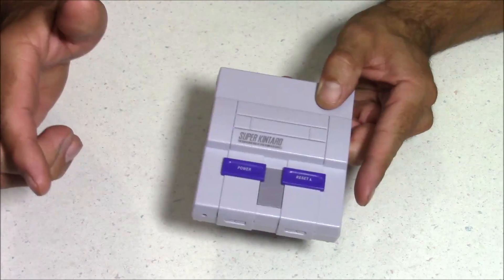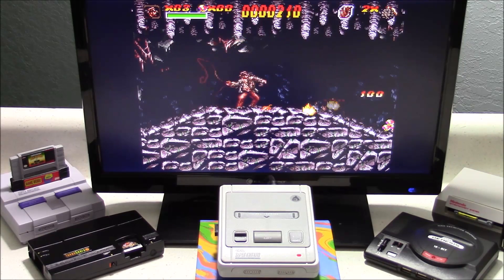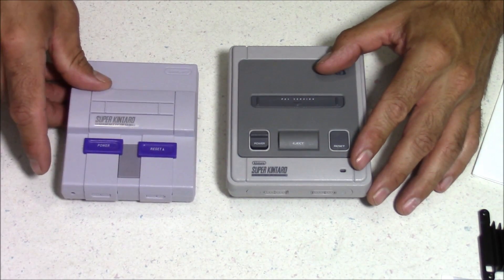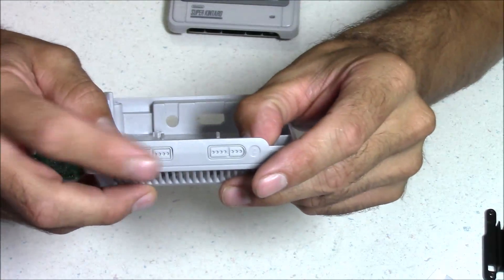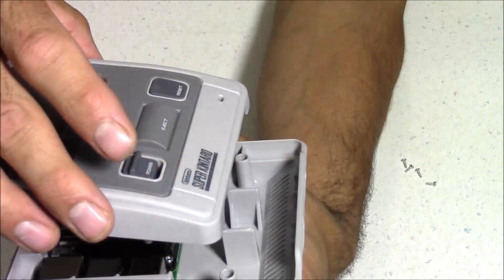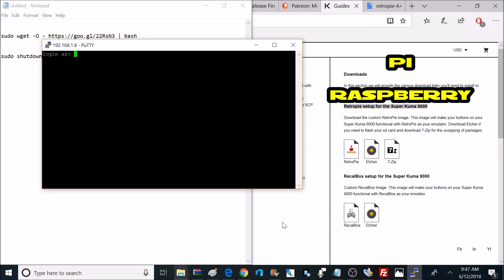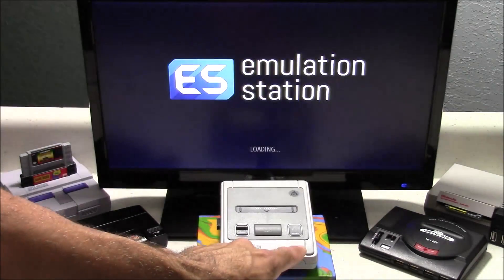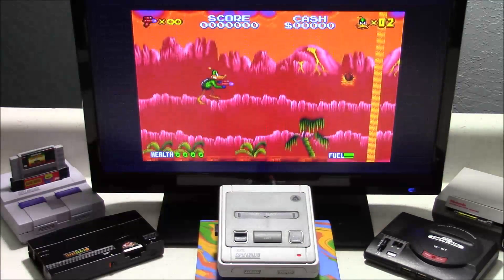Review & Build for Pal Super Nintendo Pi 3 case "Super Ursus" by Kintaro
Just a quick review and build of the Ursus Super Nintendo Pal case. That is inspired by the Pal Snes Classic  specifically designed for Raspberry Pi 3, 2 and B+. FUNCTIONING BUTTONS & LED with a custom PCB, enabling you to switch your gaming console on & off with the functioning soft Power and Reset buttons.

sudo shutdown -h now

8bit Flashback T shirts now available: